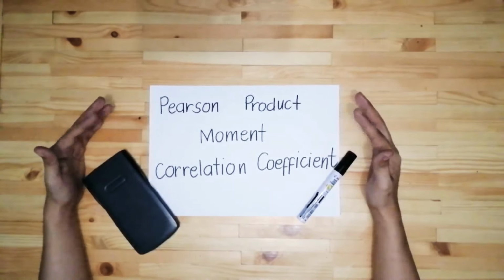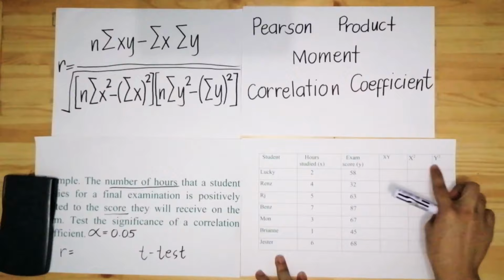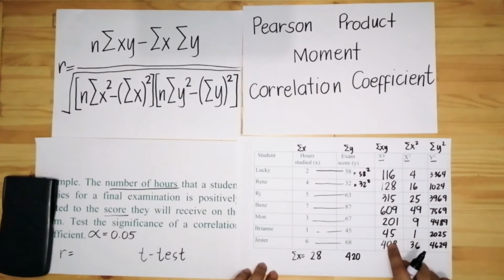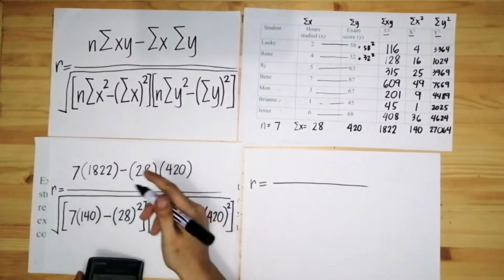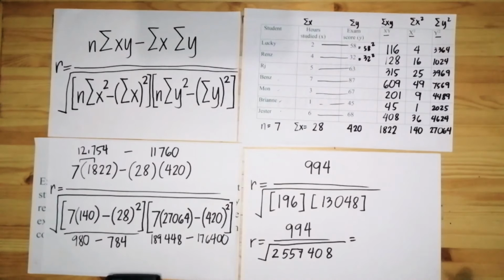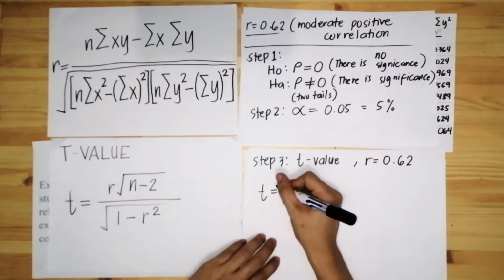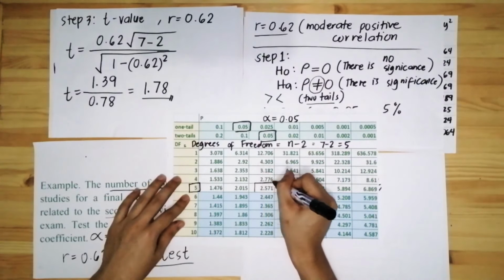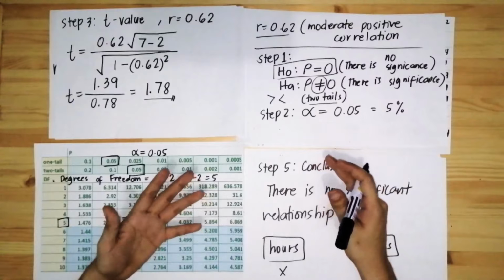Pearson Product Moment Correlation Coefficient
This video discusses about how to compute the measure of correlation and its interpretation. This video includes the test of significance using T-test.